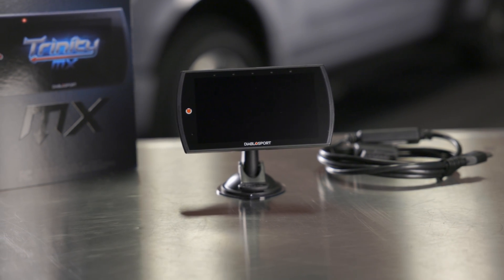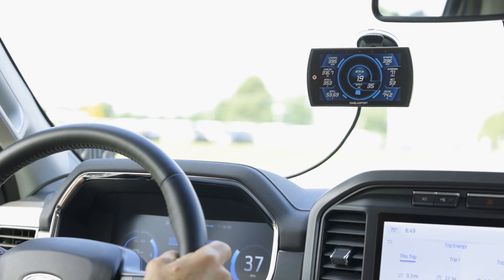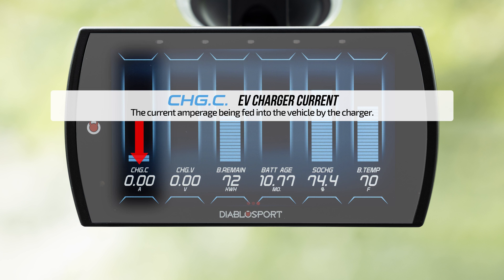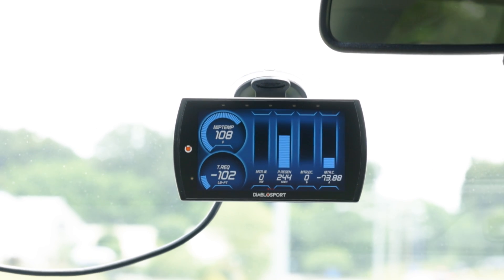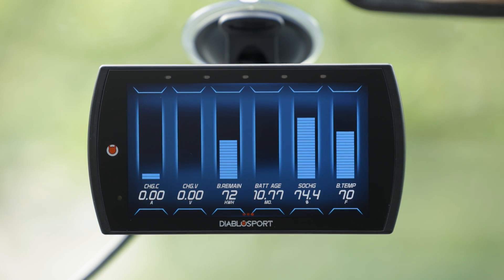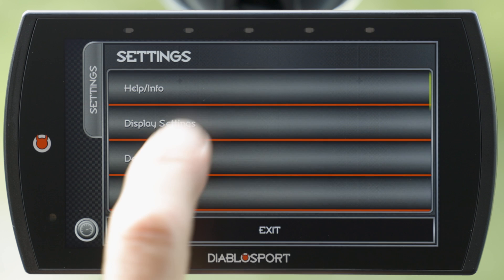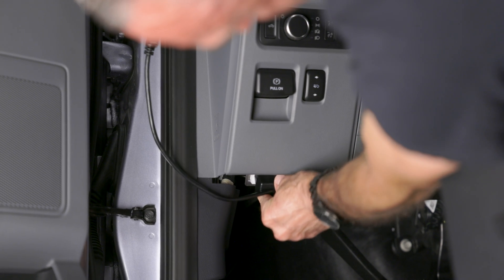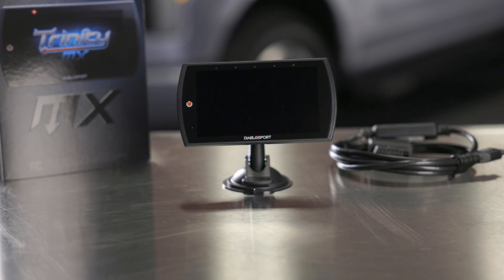Monitor And Control Your Ford Mach-E or Lightning EV With The Trinity 2 MX From DiabloSport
The Trinity 2 MX for Ford Mach-E and Lightning EV vehicles helps you monitor important information. It shows you real-time data like how much battery life you have left, how much energy your vehicle is using and the temperatures of the motor and batteries. It's easy to use, with a simple interface and clear displays, so you can keep track of how your vehicle is performing and how efficiently it's running. Whether you use your EV for everyday commuting or you're really into performance, this device is a great tool to get the most out of your Mach-E or Lightning EV.